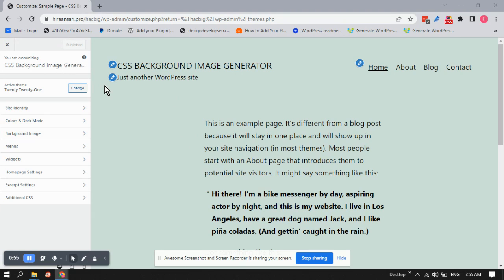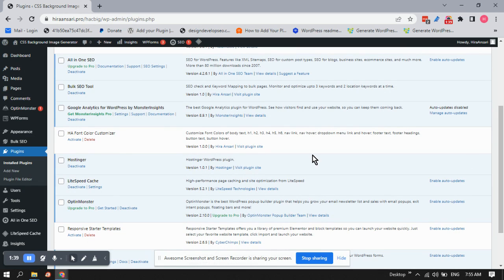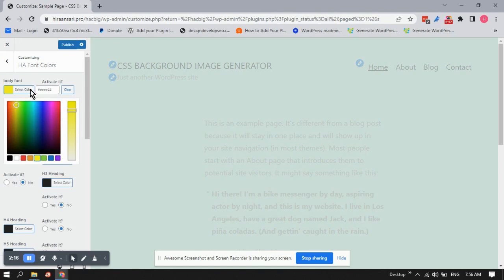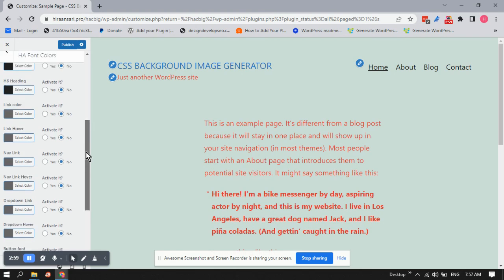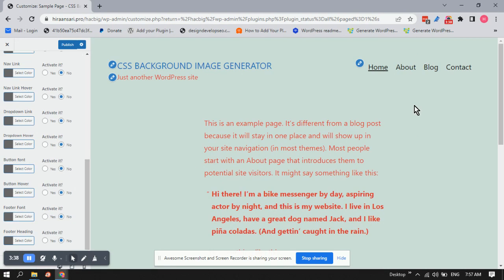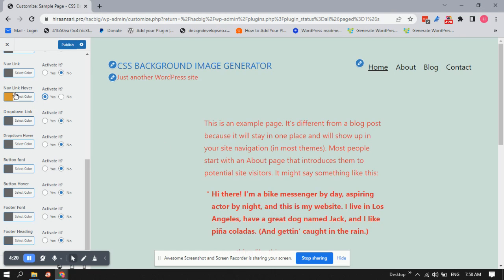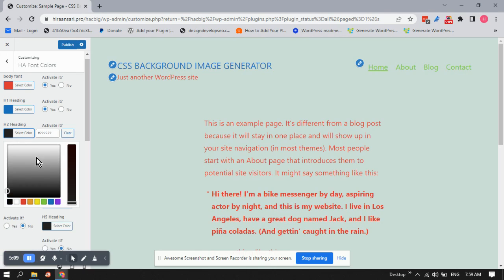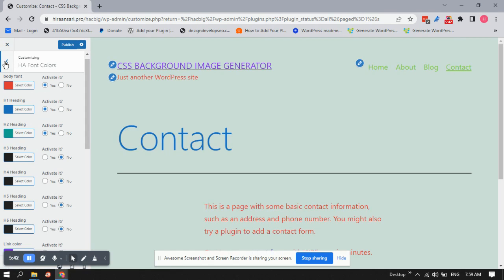HA Font Color Customizer for WordPress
Customize font colors of your hard coded WordPress Theme. Separately Customize the color of each type of your HTML Elements
Color Customizable Elements:

1. Body text
2. H1 to H6 headings (each separately)
3. Main nav link and hover (each separately)
4. Subnav / dropdown link and hover (each separately)
5. Footer headings
6. Footer text
7. Button text and hover (separately)